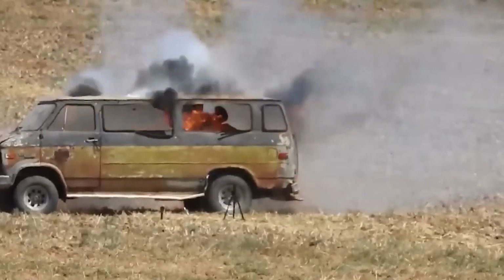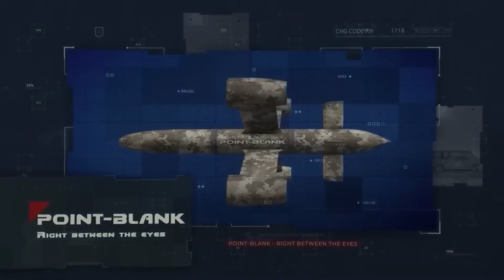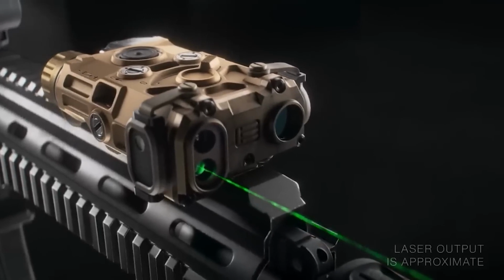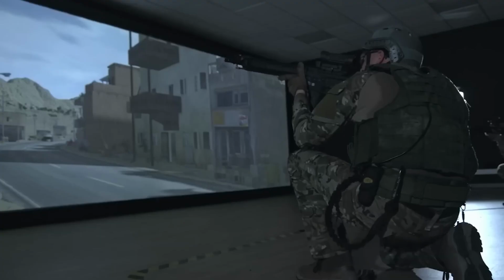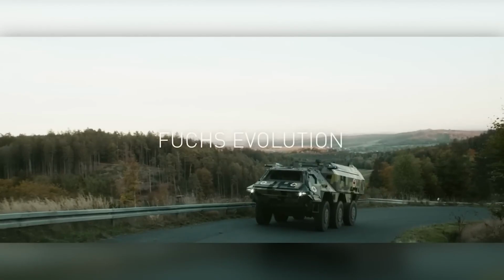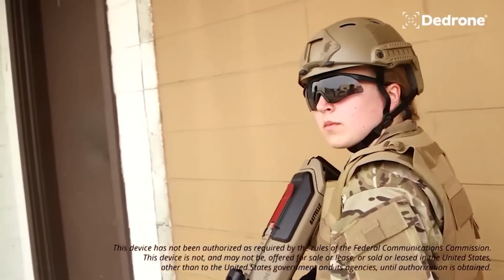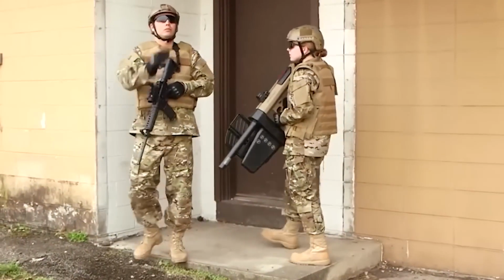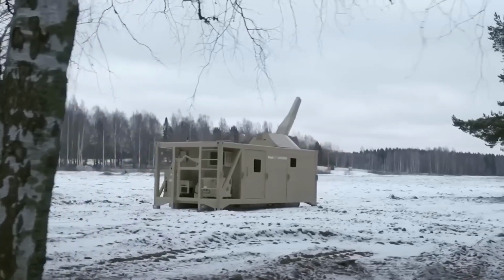5 REVOLUTIONARY ARMY INNOVATIONS | ADVANCED WARFARE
🚀 Prepare to be amazed as we dive into 5 Revolutionary Army innovations that are taking advanced warfare to the next level! 🌐 In this video, we'll explore cutting-edge technologies that are transforming the battlefield and redefining modern combat. 💥

- TikTok.com/TechForwardFuture